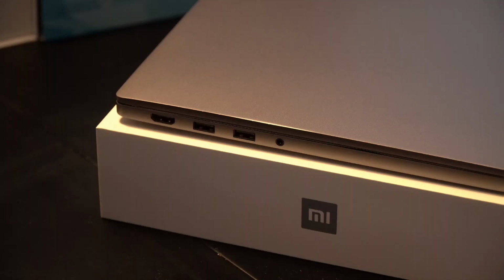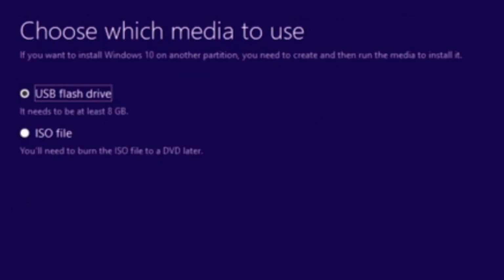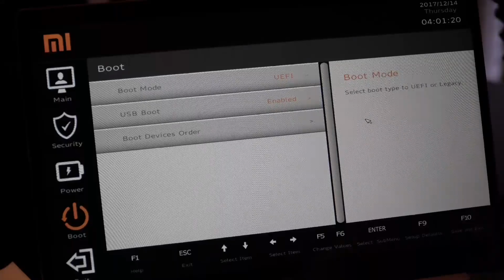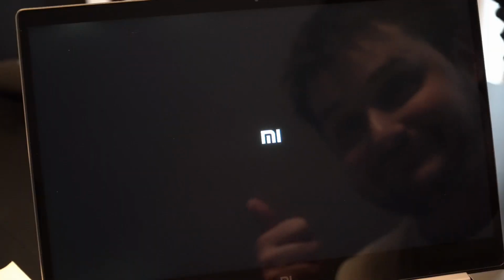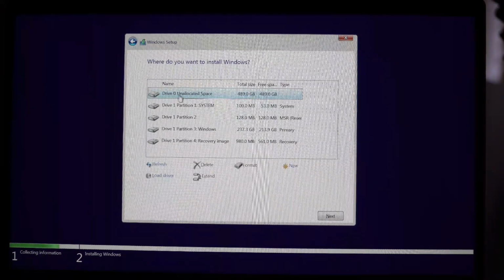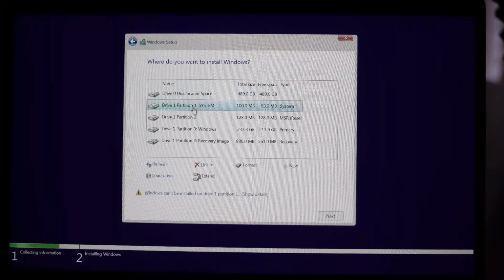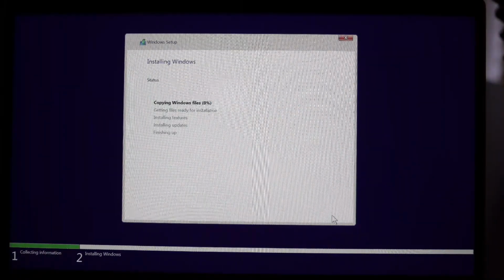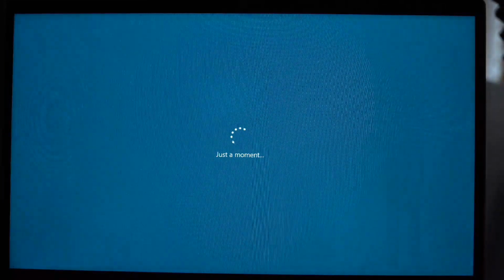Turn Chinese Windows 10 into English FOR FREE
Step-by-step How to turn Chinese Windows 10 into English Windows 10 FOR FREE

Crucial SSD

HELP the channel out by using the links below to do your shopping on Amazon & GearBest.

*EBATES*
Follow the link its free and you actually earn money for shopping. I use this on every online purchase I make

*DROPBOX FREEBIE*
Use my link and get an extra 500MB of storage free 👍

-GoPro Hero 5 Black
-Sony a6500
-Panasonic Lumix G85
-Logitech Brio 4K Webcam
-Panasonic Camcorder HC-VX870K (Night vision)-